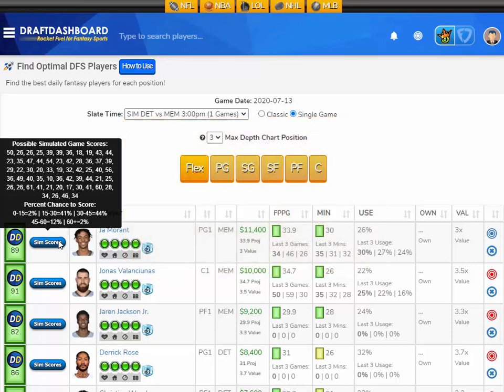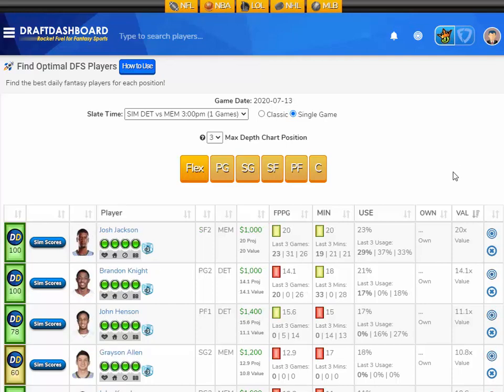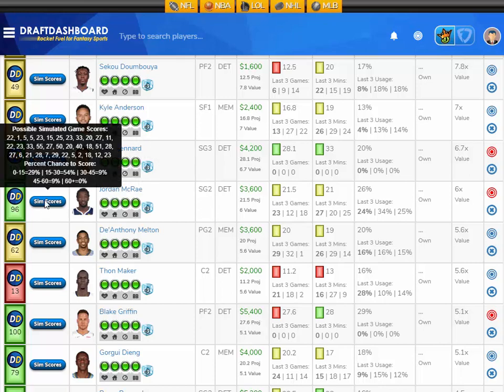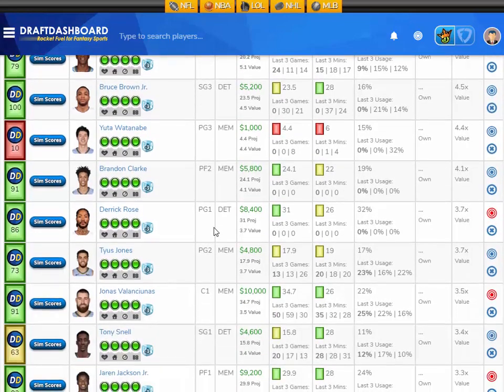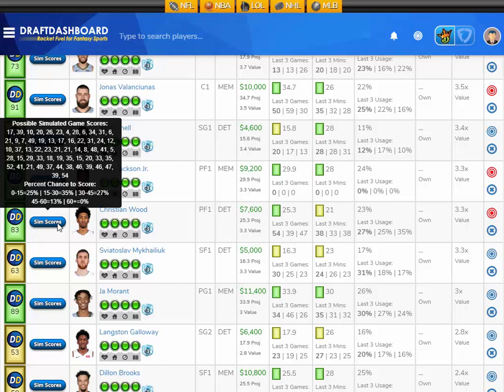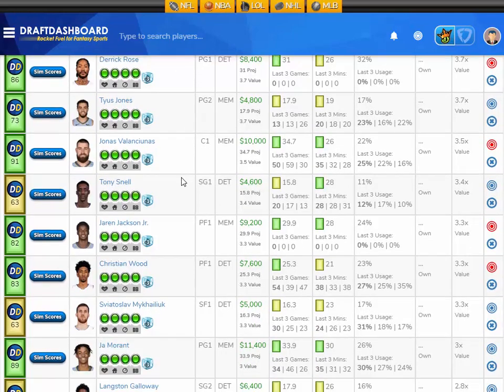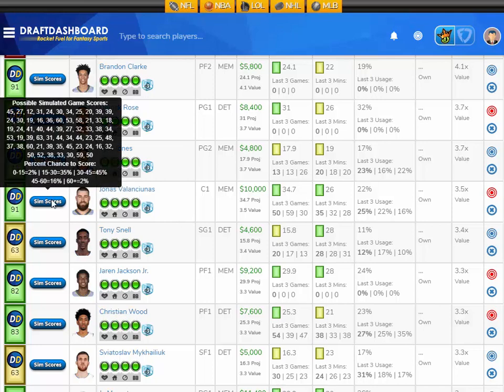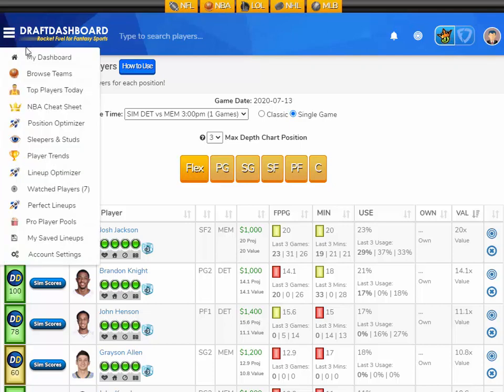NBA DraftKings Picks Simulated Showdown 7/13/2020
NBA DraftKings Picks Simulated Showdown 7/13/2020 Top NBA DFS Picks for Today Monday July 13. Try our DFS Lineup Optimizer, Fantasy Basketball Advice, DFS Strategy and Winning DFS Lineups for Tonight!